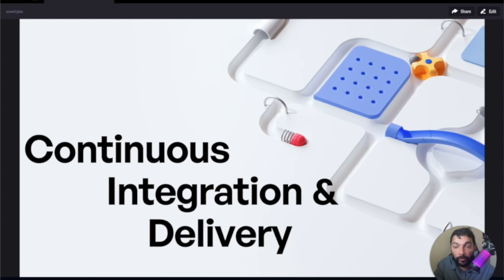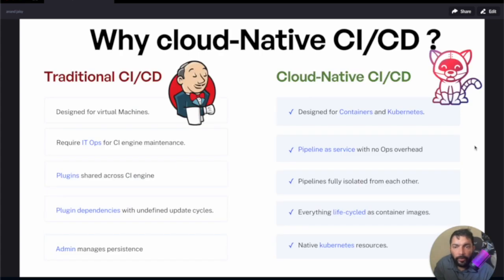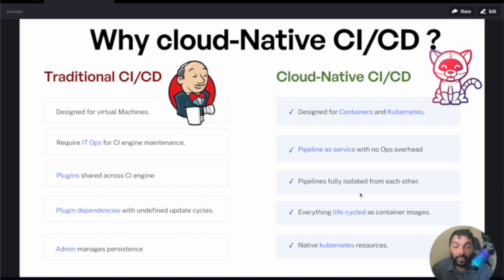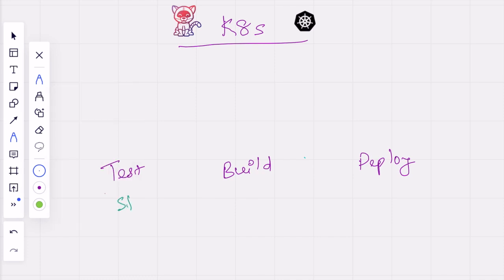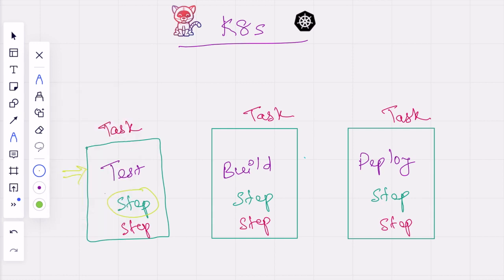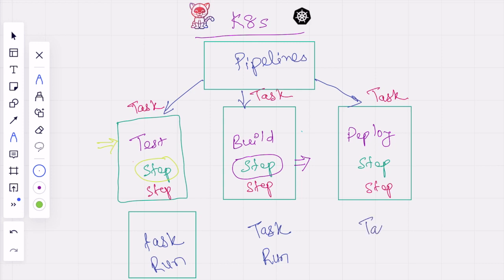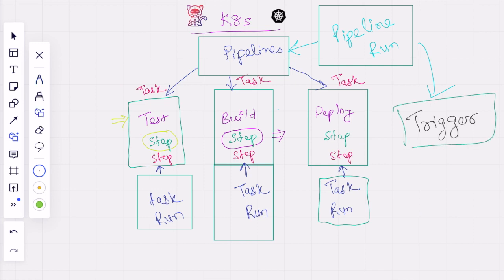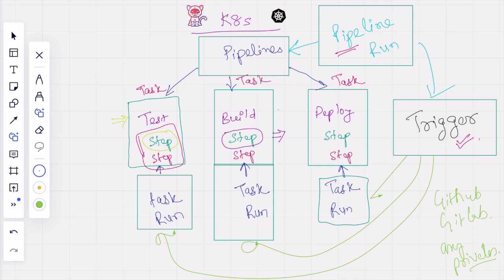CI/CD with Tekton Basic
ekton is a cloud-native solution for building CI/CD systems. It consists of Tekton Pipelines, which provides the building blocks, and of supporting components, such as Tekton CLI and Tekton Catalog, that make Tekton a complete ecosystem.
Tekton is part of the CD Foundation, a Linux Foundation project.